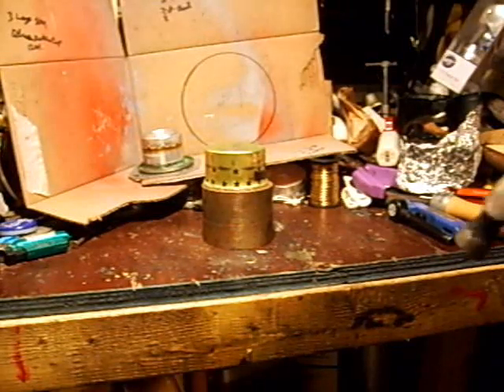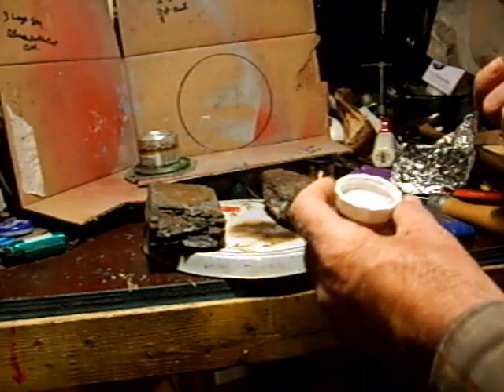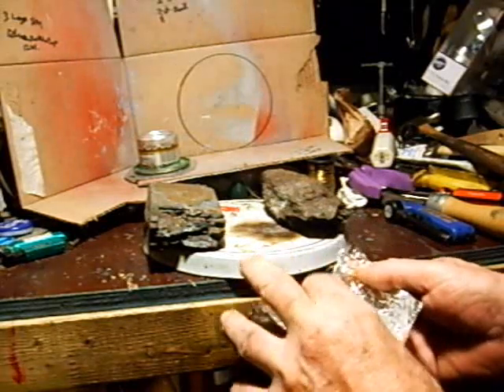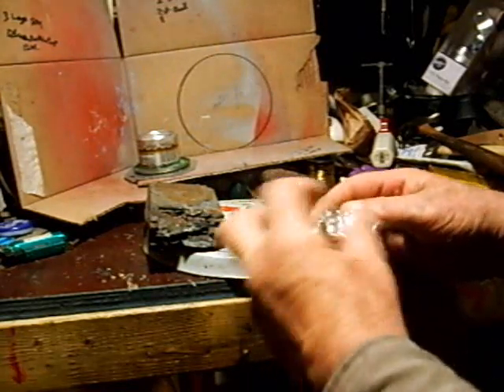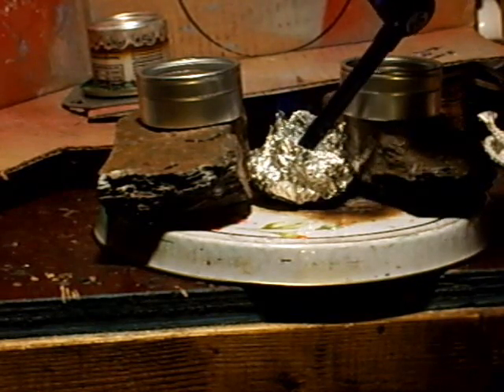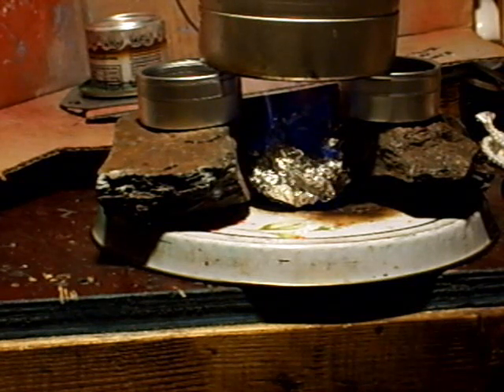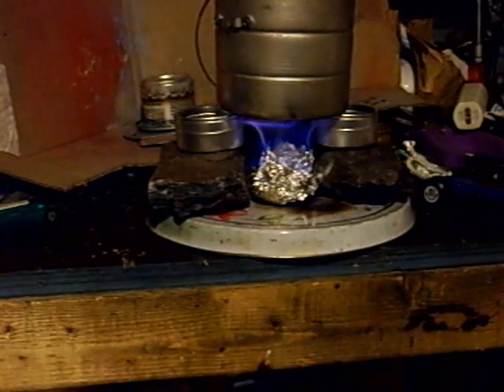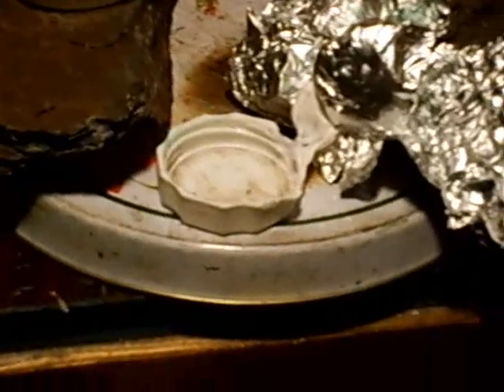A smashed stove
If something should happen to you stove here is a quick fix